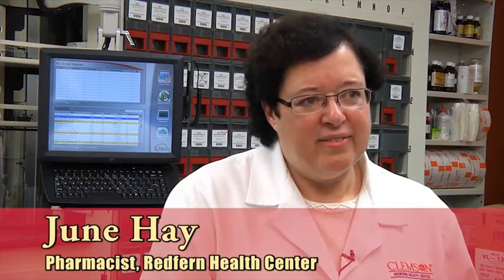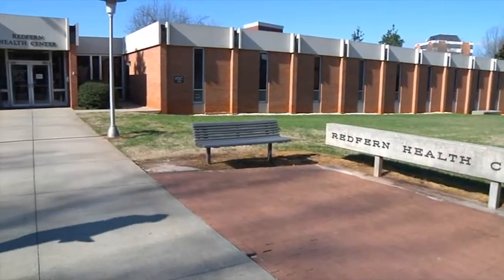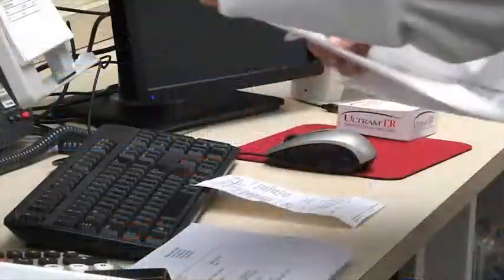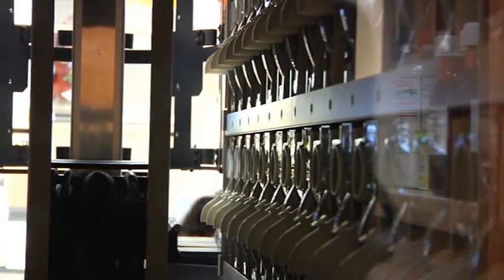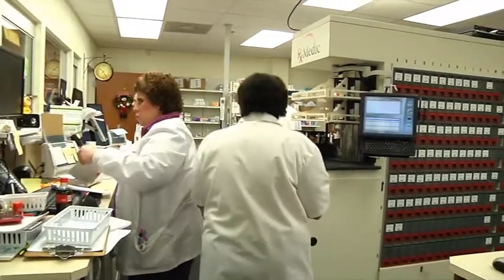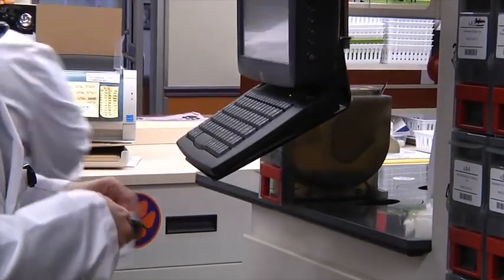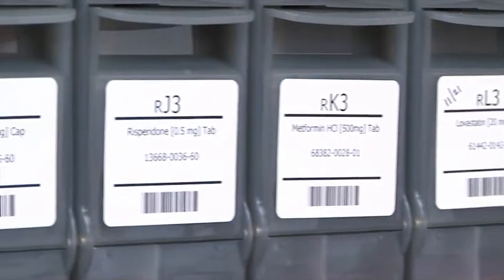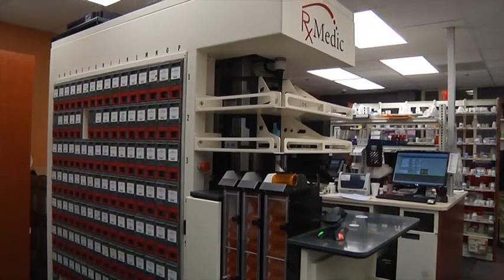Redfern Testimonial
The Redfern Health Care Pharmacy at Clemson University was relocated to a new facility. Pharmacist June Hay discusses the role RxMedic automation has played in improved operations in their new pharmacy.